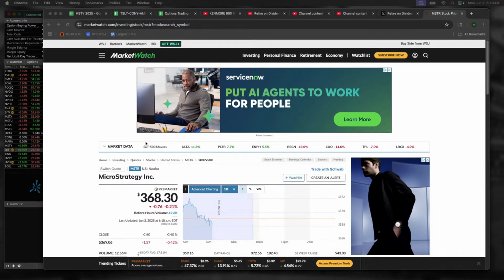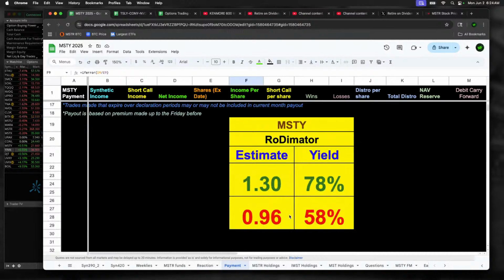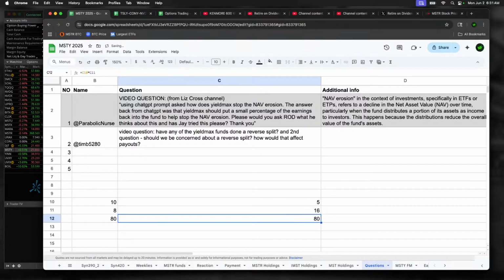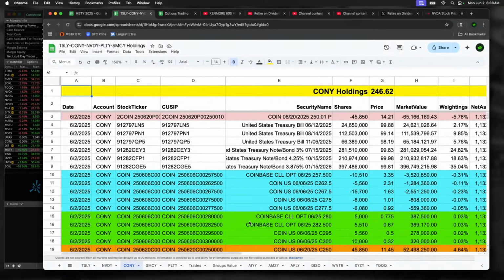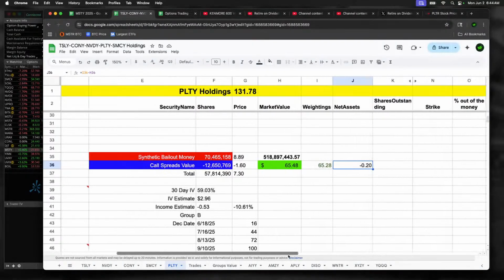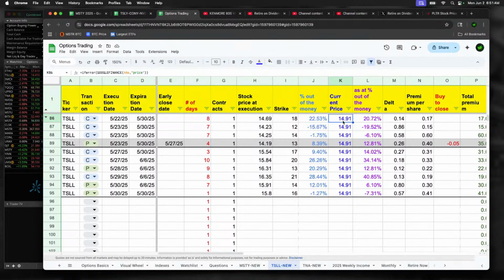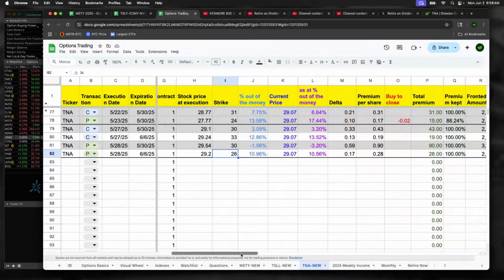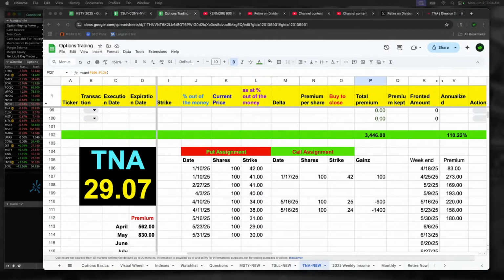The Monday Recap LIVE with MSTY, TSLY, NVDY, CONY, SMCY, & PLTY - 6/2/25 & Options Trading Update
If youre interested in understanding whats behind the spreadsheet that I use, here is the updated coverage of it:

If you would like to learn how I trade Options, here is the most recent whitebaord video I made: